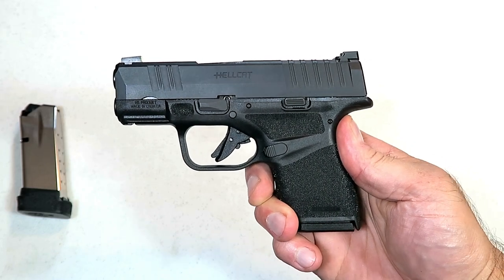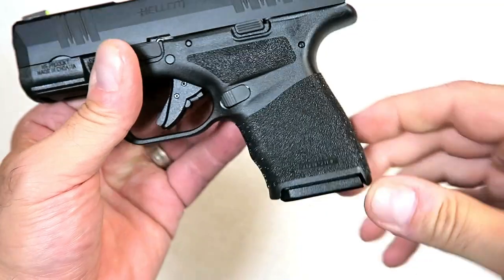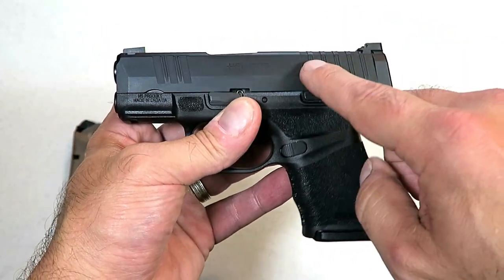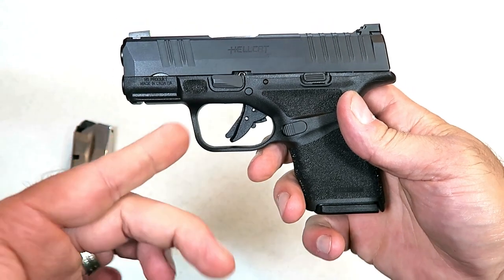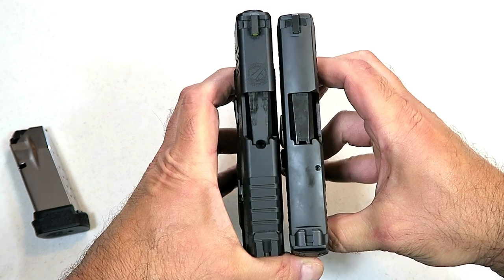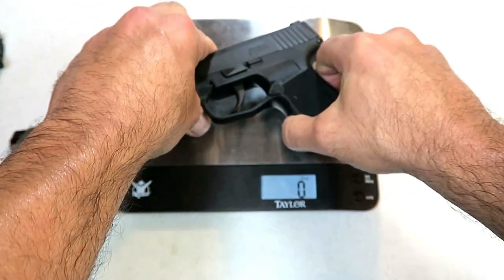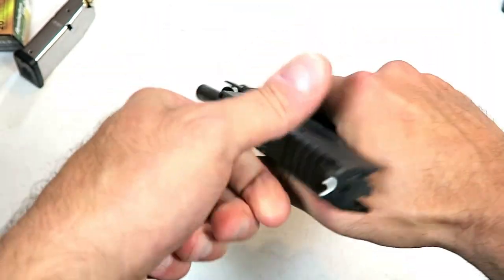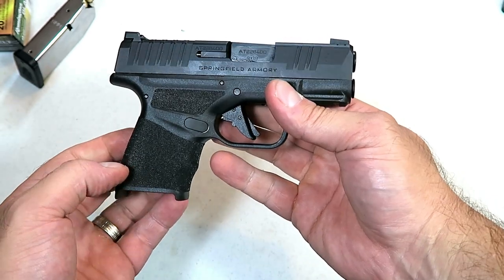Springfield Hellcat Sub-Compact 9mm (New 2019) - TheFirearmGuy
Range Review Here is the NEW Springfield Armory Hellcat. The Hellcat carries the most rounds for a subcompact 9mm handgun in the market. This review focuses on the features and compares the Hellcat with the Sig Sauer P365.